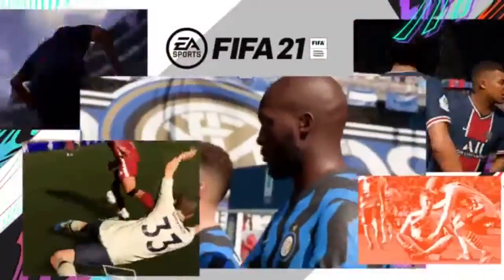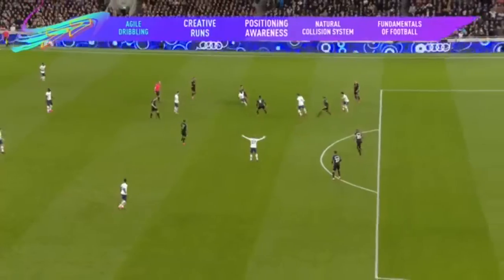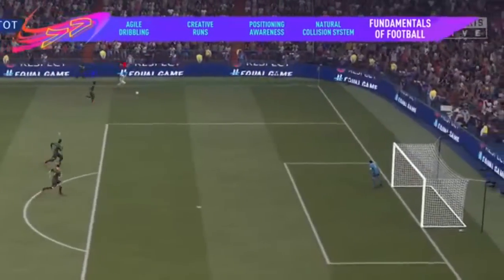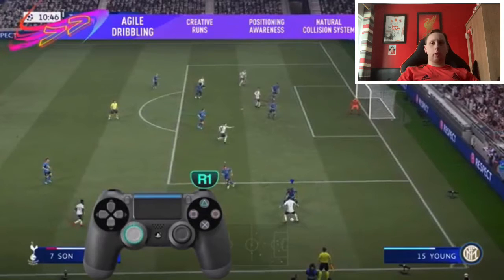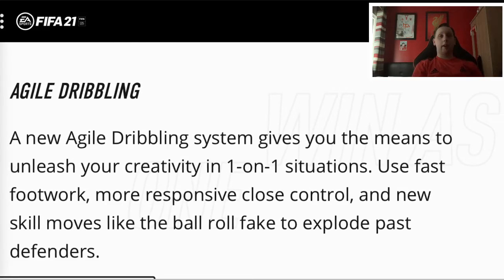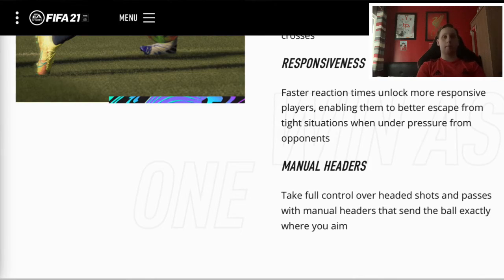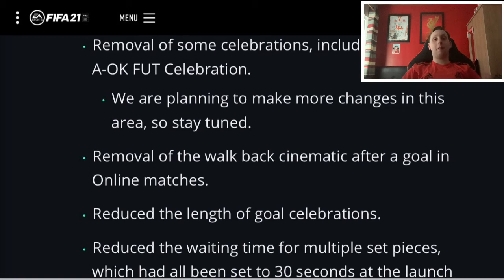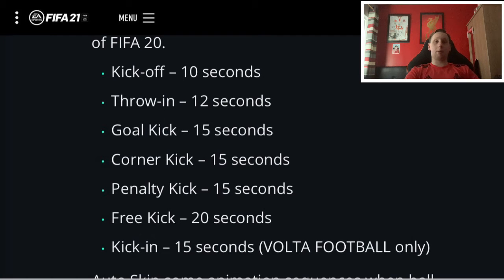FIFA 21 GAMEPLAY REACTION *OFFICIAL TRAILER*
Today I bring you my reaction to the Official FIFA 21 Gameplay Trailer!